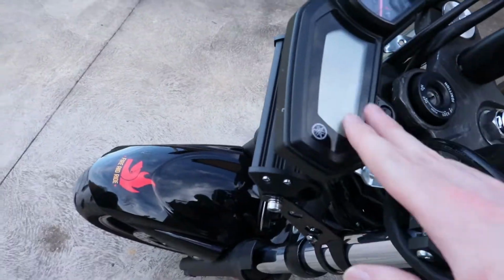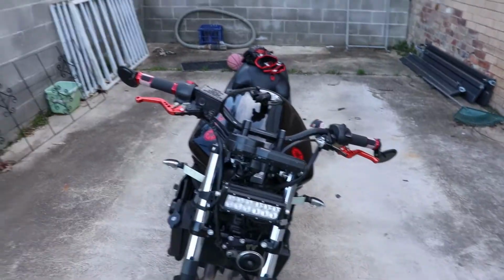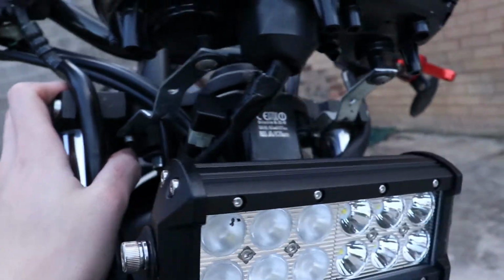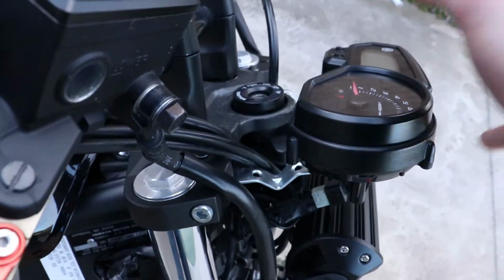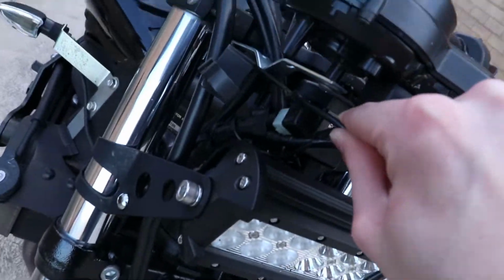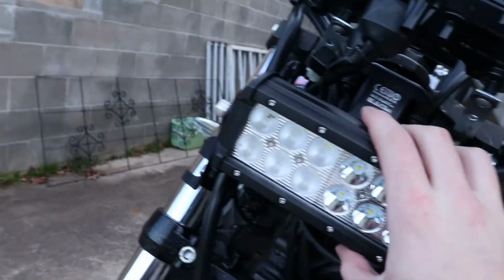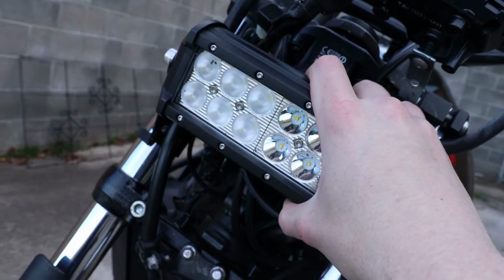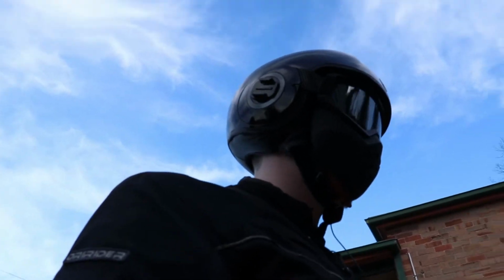Yamaha fz6r streetfighter conversion motovlog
If you guys have a FZ6R and you want more information about it, hit me up at the comment section below and ill start making a video.

2012 FZ6R FORK SIZE: 43mm | note search up your fork sizes first before purchasing.

PARTS | Headlights and brackets sites

EBAY Motorcycle brackets search that up on ebay but remember you need need 43mm size brackets